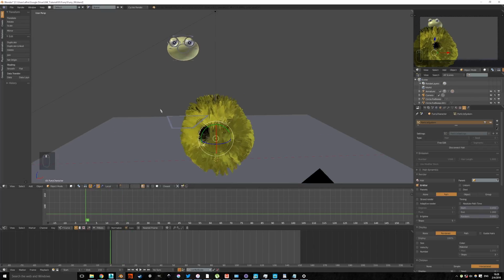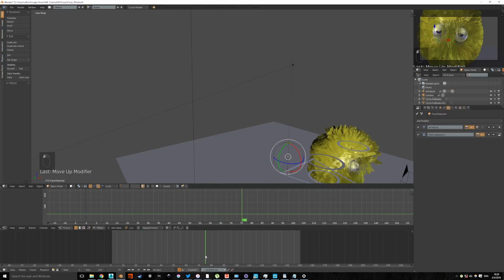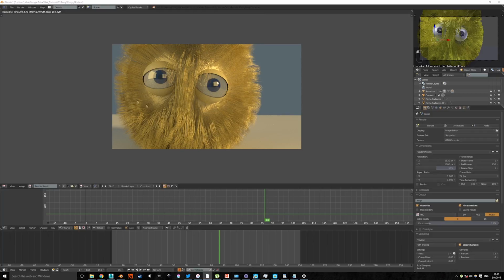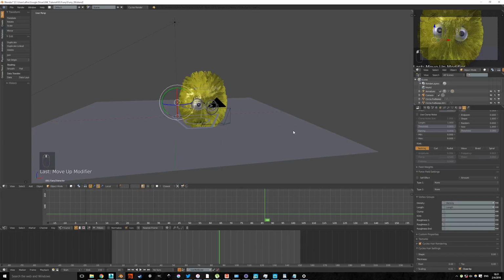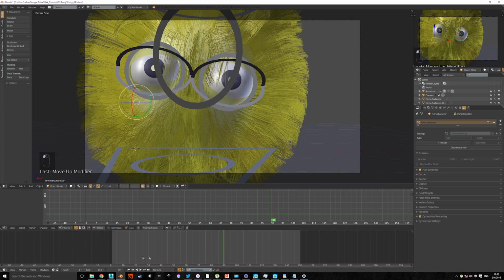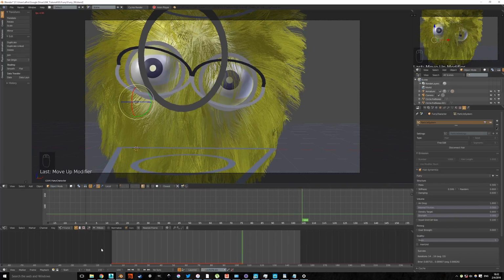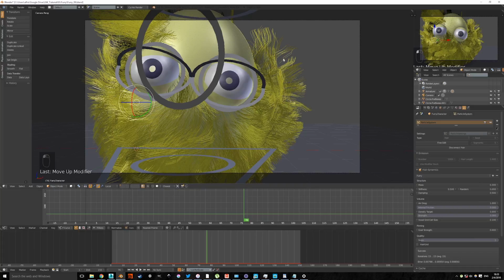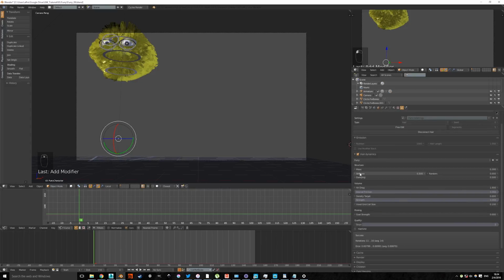Intro To Hair Physics [20] - Project Furry